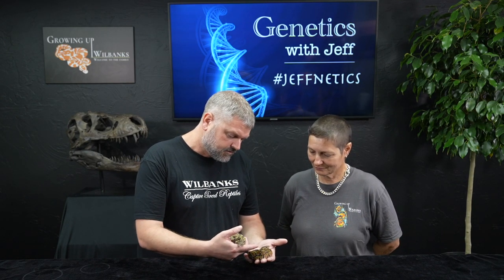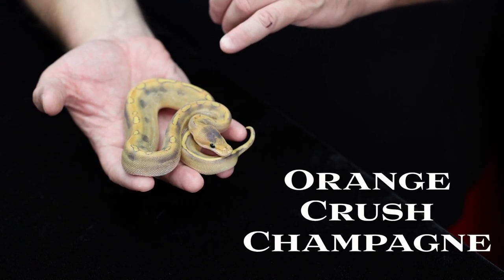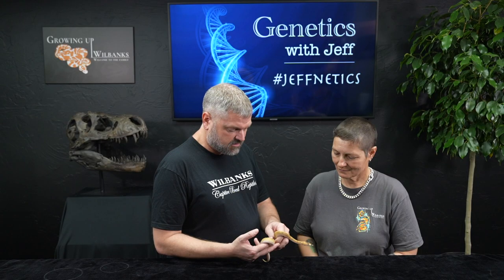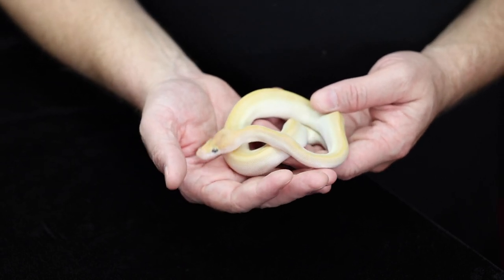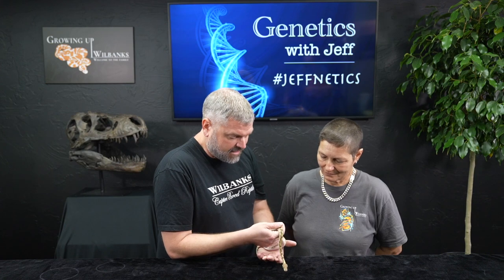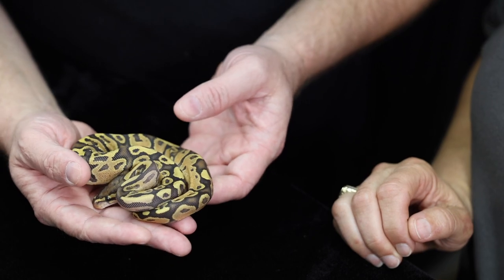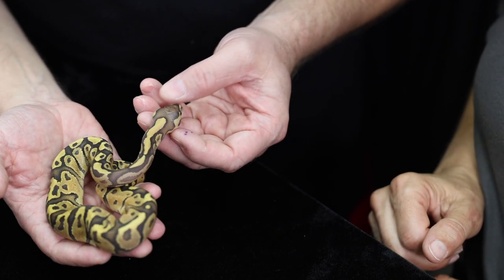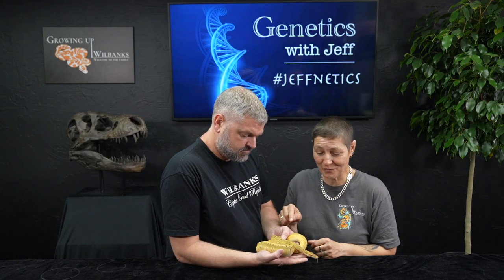ORANGE CRUSH BALL PYTHON Jeffnetics Genetics with Jeff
One of the biggest questions we get asked is about the ORANGE CRUSH MORPH. In this episode of Genetics with Jeff Jeffnetics, Jeff will discuss all things ORANGE CRUSH!
Ask Jeff your questions below, and comment what gene you think we should cover in the next episode!

The United States Association of Reptile Keepers works tirelessly to educate law makers about the animals we keep.  Education is our best tool to fight authoritarian legislation that aims to curtail our freedoms to keep and breed these animals.